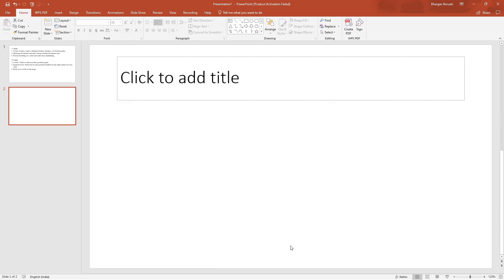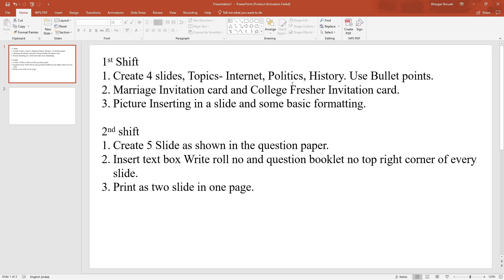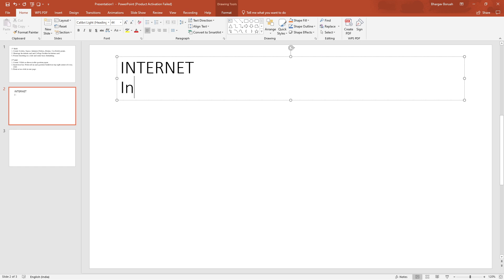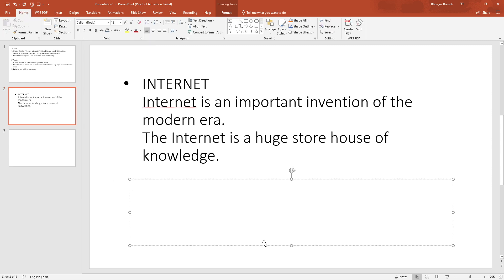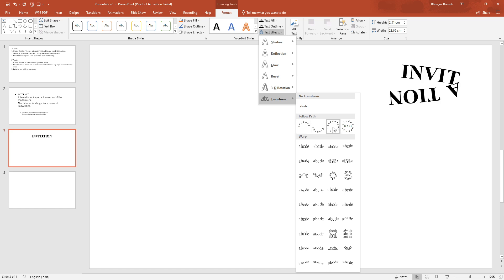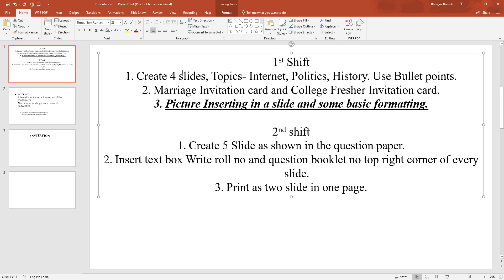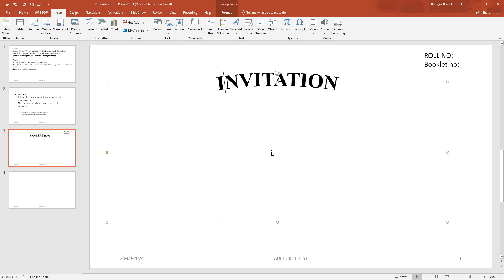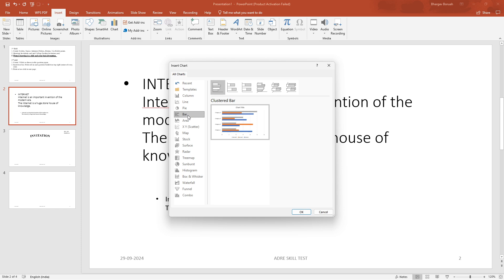ADRE SKILL TEST CLASS / ADRE 20022 SKILL TEST PYQ SOLUTION/ MS PPT/ PRESTUDY/ ARABINDA BORAH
ADRE 2024 SKILL TEST COURSE

📍COURSE OVERVIEW:--

✔️Topics: Microsoft Word, Excell & PPT
✔️Basic to Advance level Concept Classes
✔️ADRE Computer Test Full syllabus coered
✔️Live and recorded classes with PDF/Study materials
✔️3 Full length Mock Test with video solution
✔️Previous Year Qestions with video solution
✔️Practice sets provided for practice
✔️Course Duration: 1 year
✔️Course Fees- 399